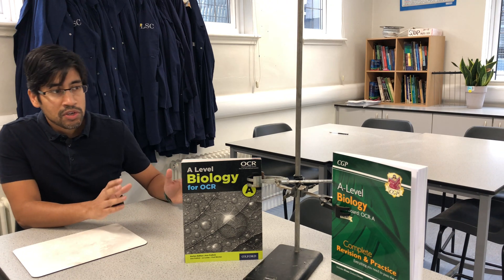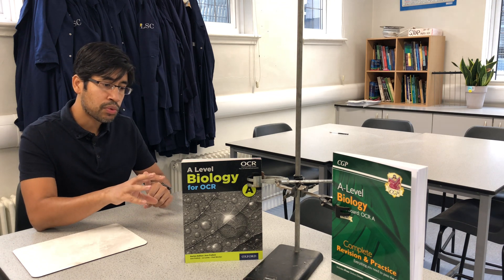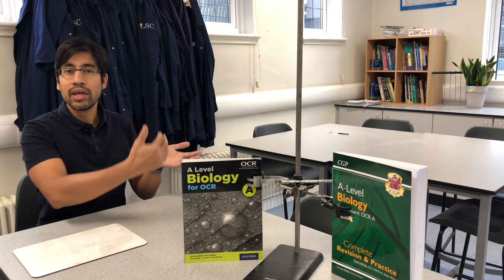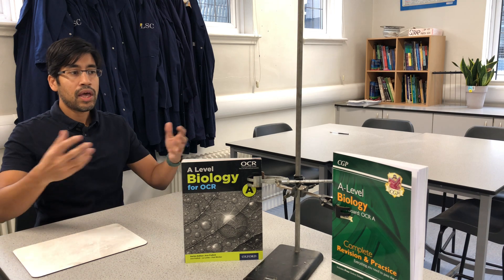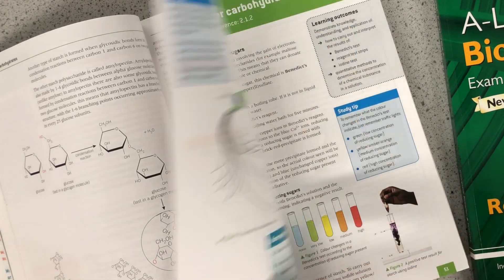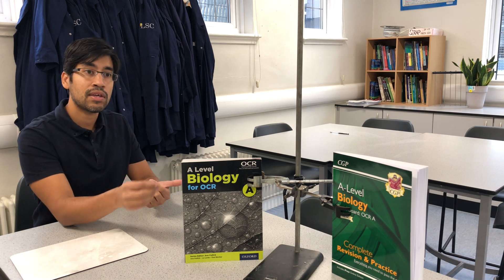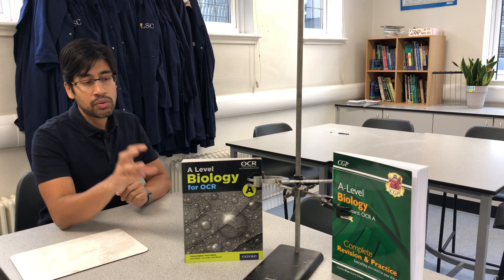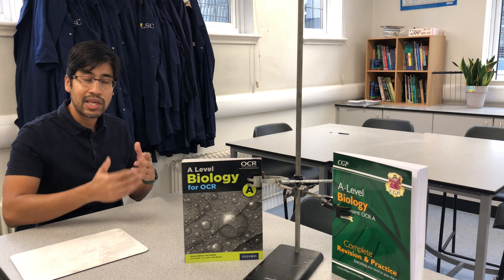Textbook or revision guide: which is better to study A level biology?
If you're undecided on which to use for day-to-day studying of A level biology here's my thoughts on which is better if you're going for high grades in biology.

link to the Oxford OCR textbook on amazon
link to the CGP Revision guide on amazon